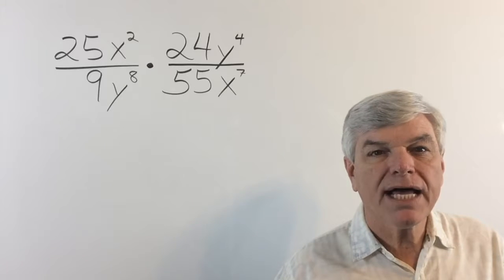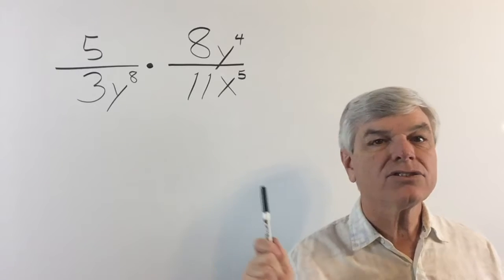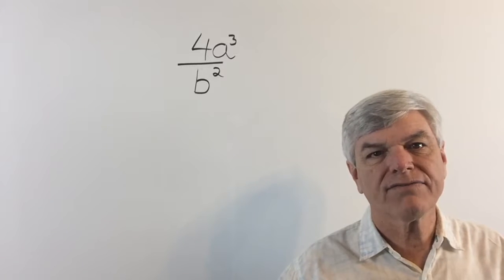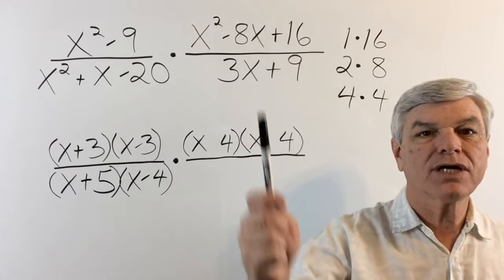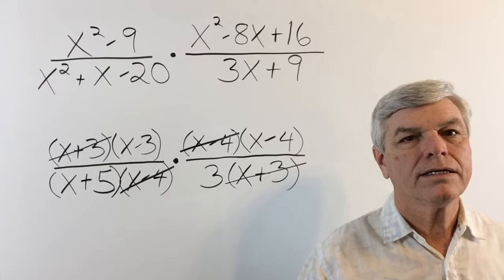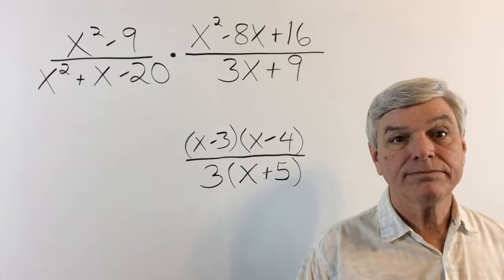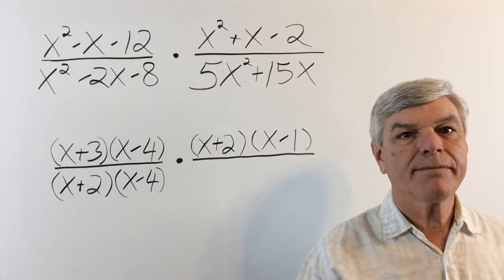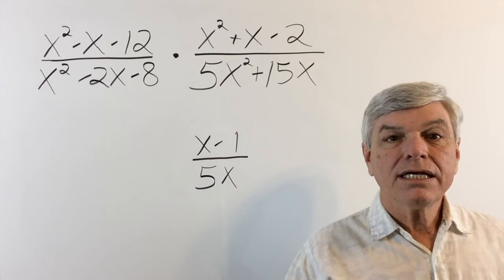7.2 Rational Expressions - Multiplying/Dividing